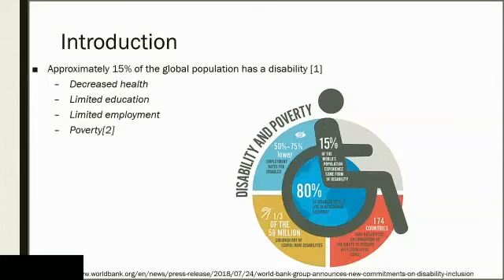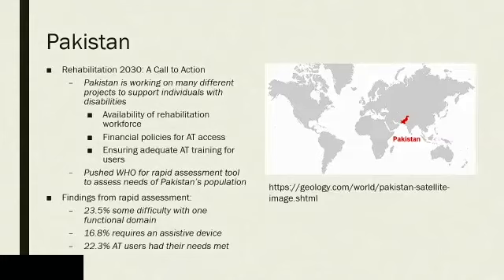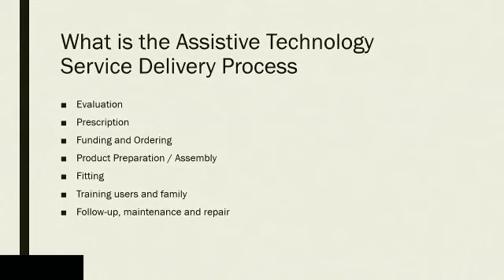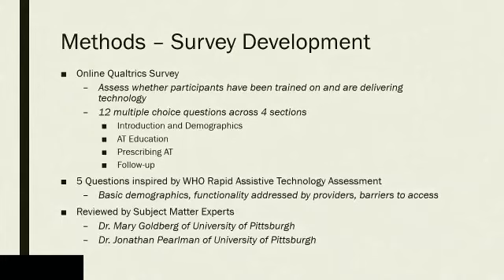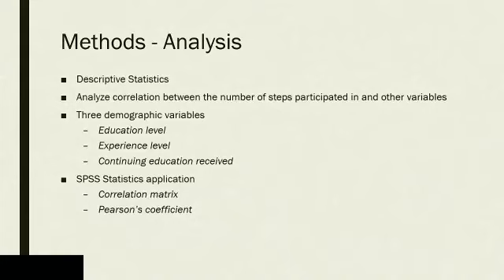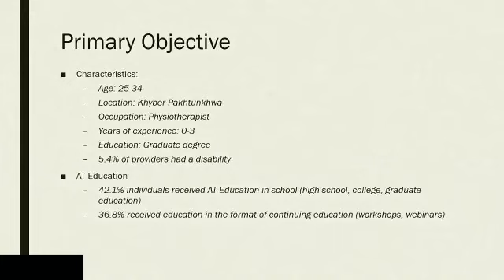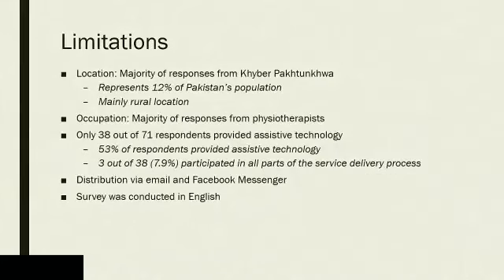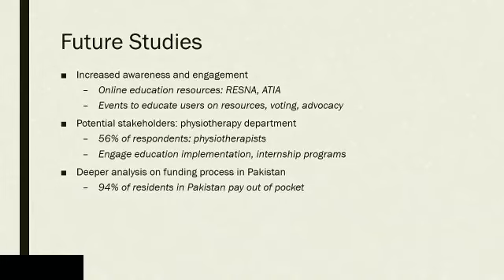PS03.2: Evaluation of Assistive Technology Service Delivery in Pakistan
Full Bundle title: International Perspectives on Best Practice

Title: Evaluation of Assistive Technology Service Delivery in Pakistan

PS: 03.2

Presenters / Authors: Areeba Khan, MS, ATP; Mary Goldberg, PhD; Jon Pearlman, PhD

To register for the full International Perspectives on Best Practice and receive CEUs, please visit our Continuing Education platform